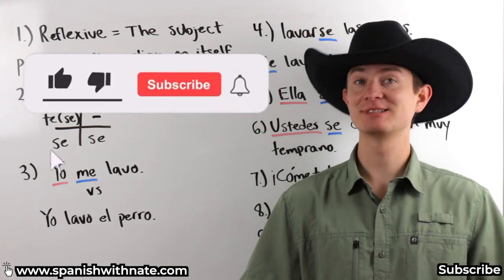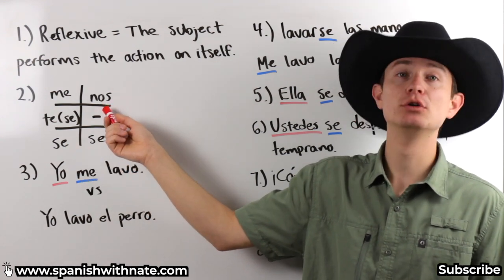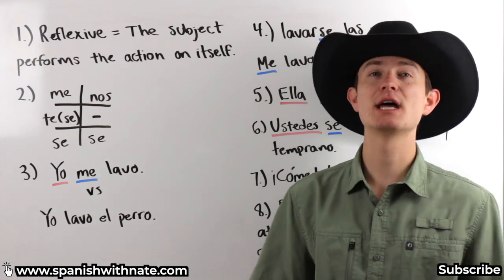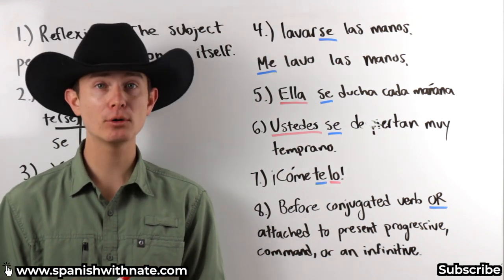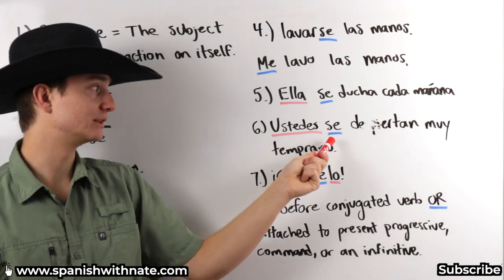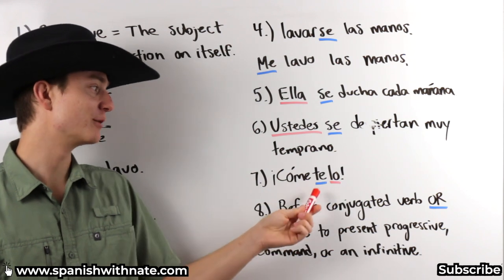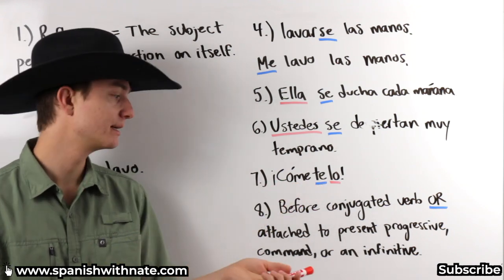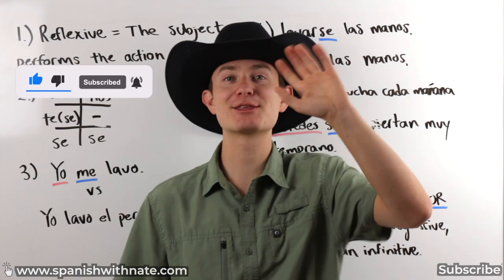How To Master Spanish Reflexive Verbs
Today I teach you all about reflexive verbs in Spanish and what they are! Many students struggle with Spanish reflexives, so I'll teach you how to get over them in today's lesson. ¡Suerte!

Hola, I'm Nate. I used to not know any Spanish at all, and I had no interest in learning the language. I thought learning Spanish would be boring, a waste of time, and would provide no value to my life. Then I started taking Spanish classes in high school and everything changed for me. I struggled with learning the language a lot at first, but thanks to my teachers and my Spanish speaking friends, they helped make the learning process fun. Within a few months, I had gotten to a conversational level, but more important, I had become a more confident person. The real win for me, though, was the friendships I made and strengthened. I discovered that not only did I have higher self esteem, but being out in the real world with people, whether old friends or new ones I met, made me feel more alive and connected with the world around me. Now it's my goal to create videos that make you smile and inspire you to learn Spanish or another language!